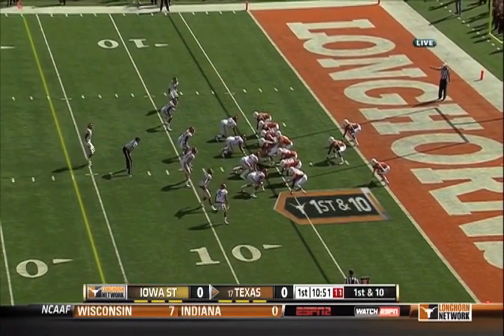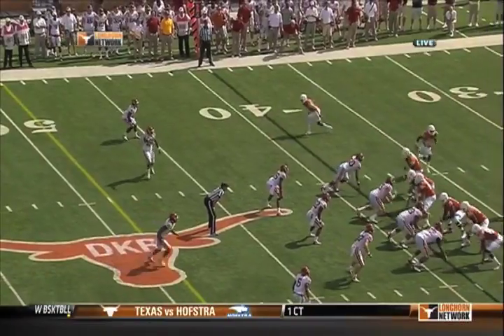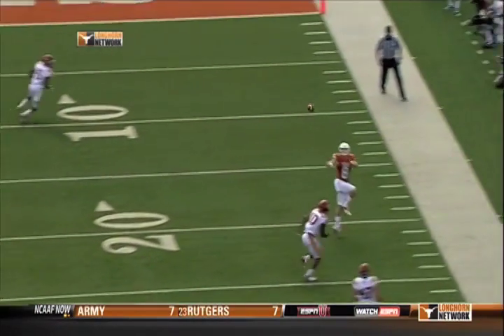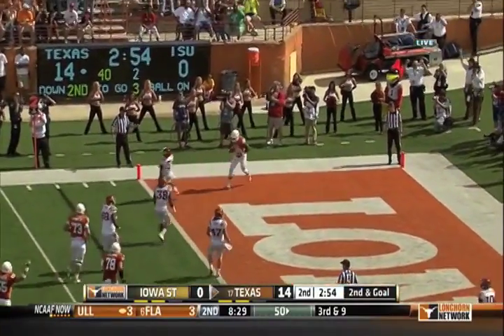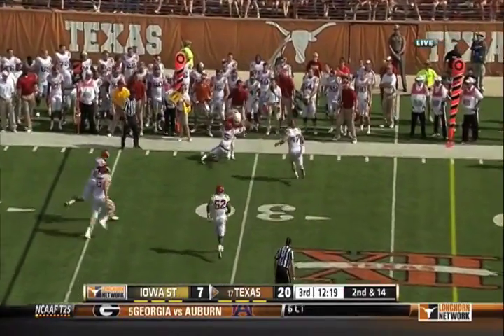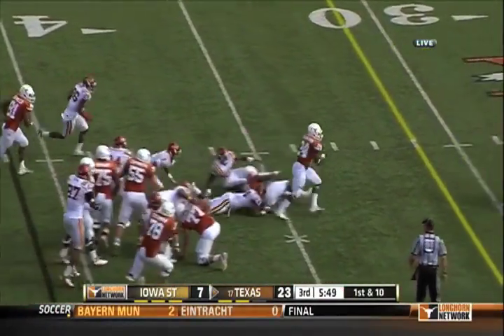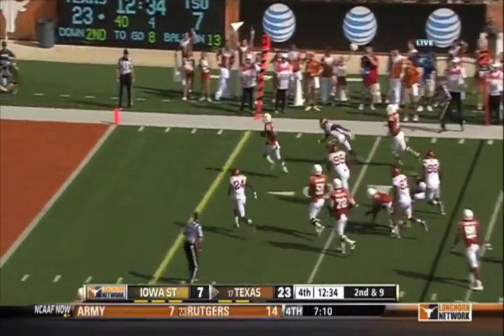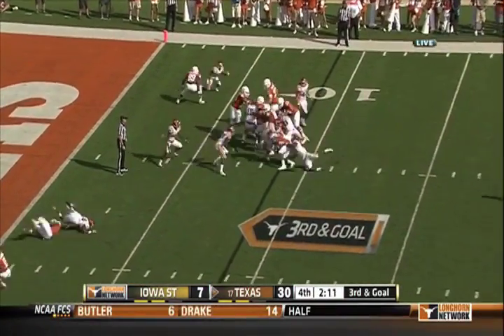Texas Longhorns vs Iowa State Cyclones 2012 Every Snap Texas Offense